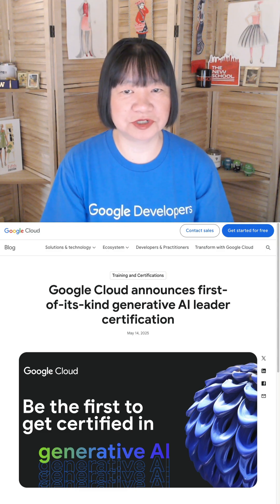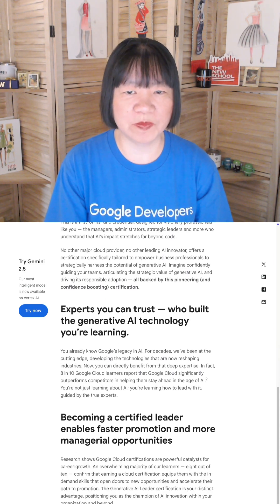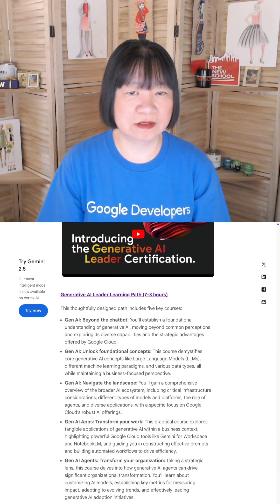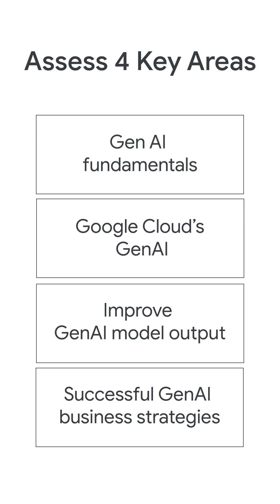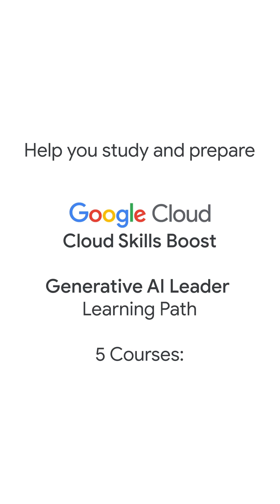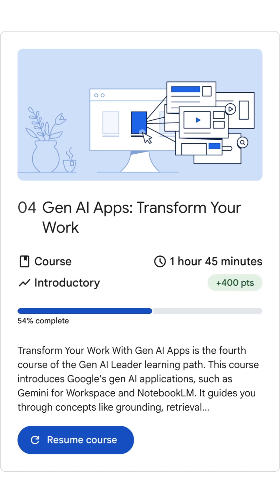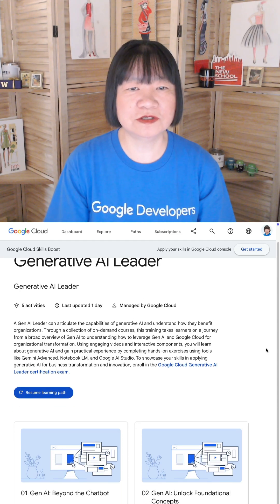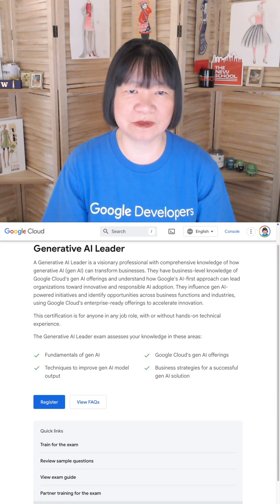Google Cloud Generative AI Leader Certification | Overview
Google Cloud just announced a new Generative AI Leader Certification!
Starting 5/14/2025 you can take the 90 minutes exam to certify your Google Cloud generative AI leader credential. This video gives you a high level overview and resources for this certification.